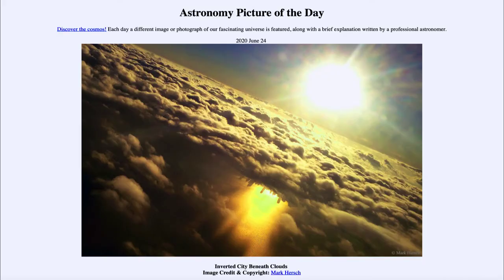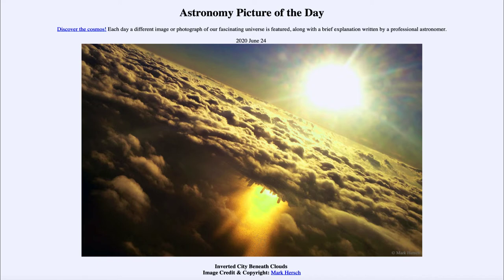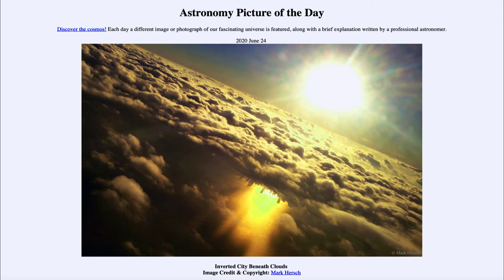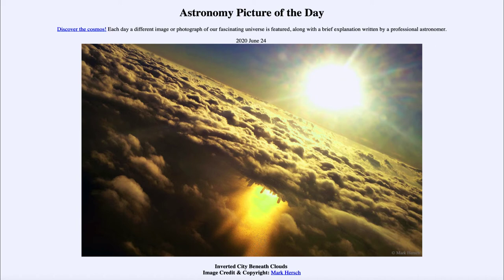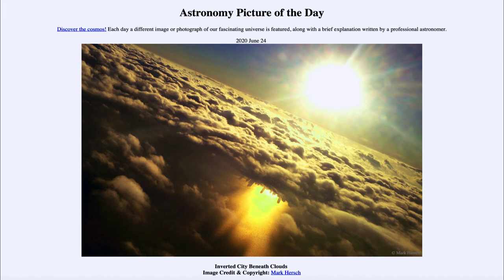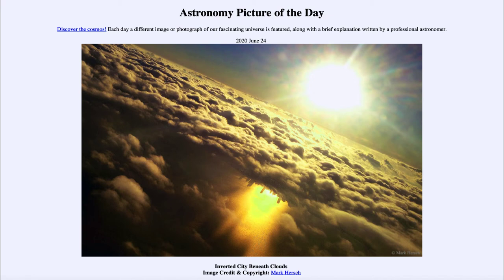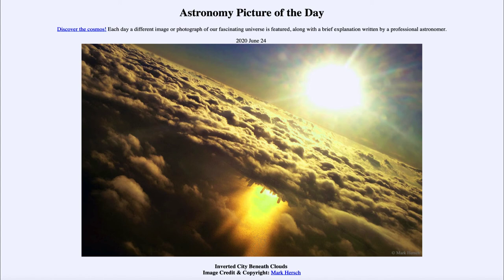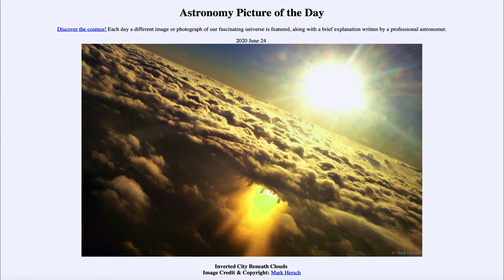2020 June 24 - Inverted City Beneath Clouds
In today's image, we see an image of the skyline of Chicago beneath the clouds. The image is the shadow of the buildings cast on Lake Michigan as the photographer was approaching Chicago. If you look carefully, you can find another plane in the image as well.